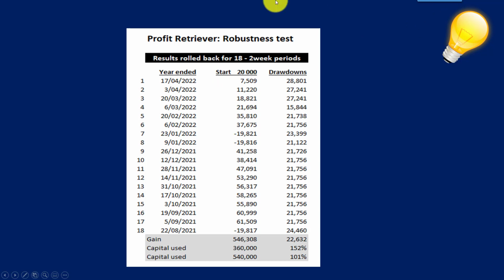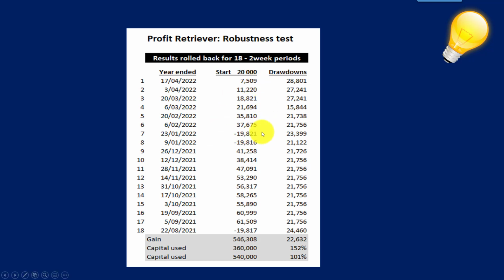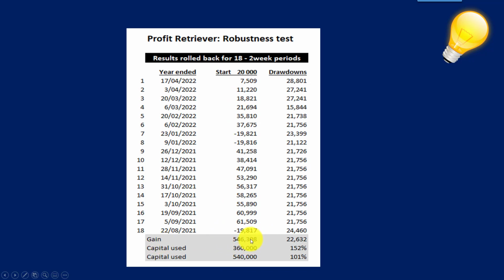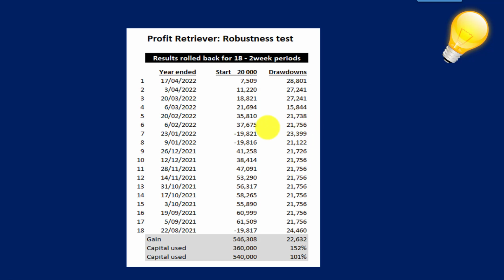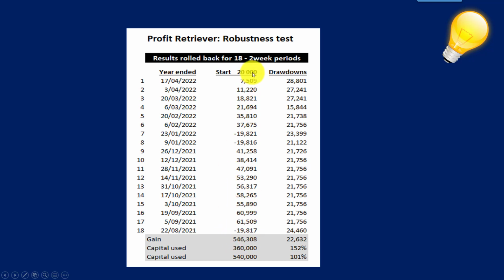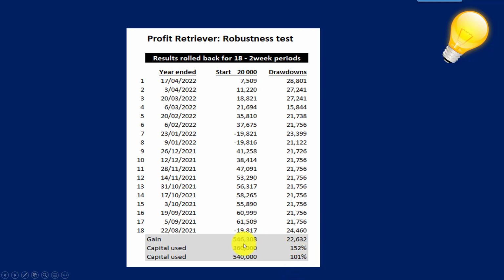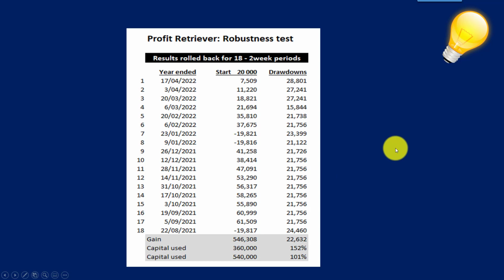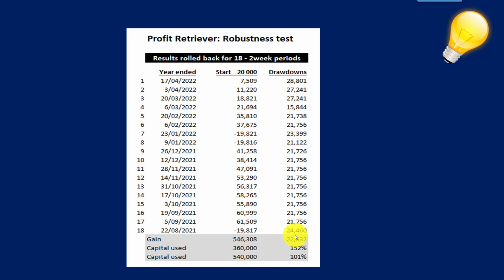Are you using the best account size when using good Trading Robots? Stop those blown accounts today.